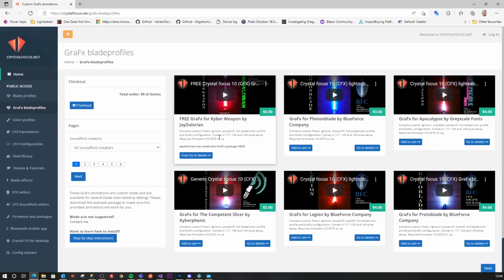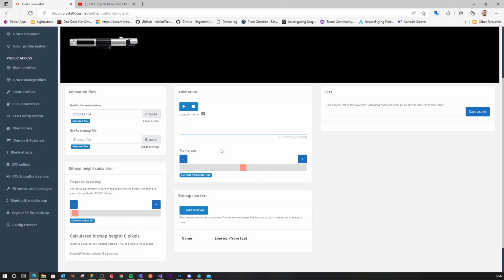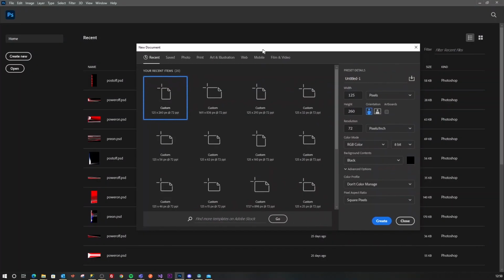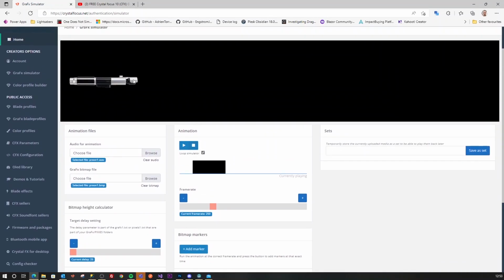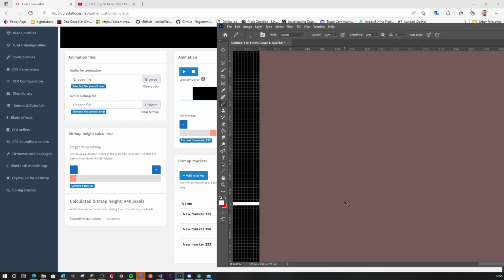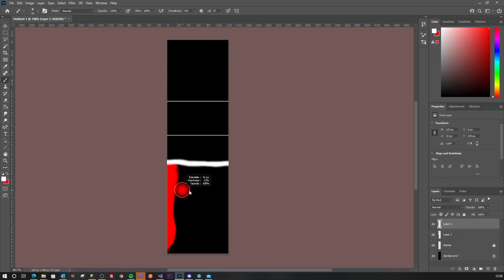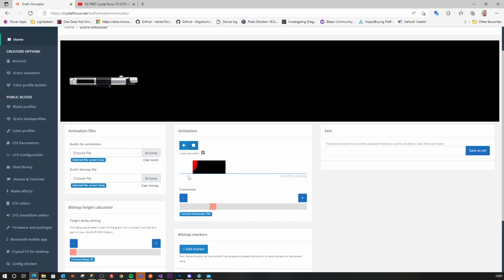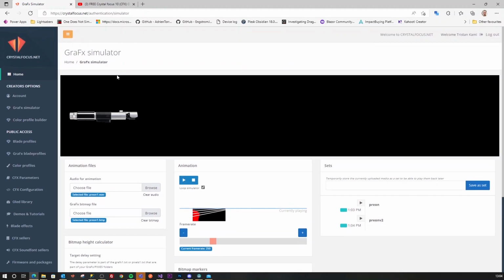How to create your own fully customizable Crystal focus 10 (CFX) GraFx animations and bladestyles!!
This video shows how you can start to create your own GraFx packages using the CFX GraFx simulator on Crystalfocus.net